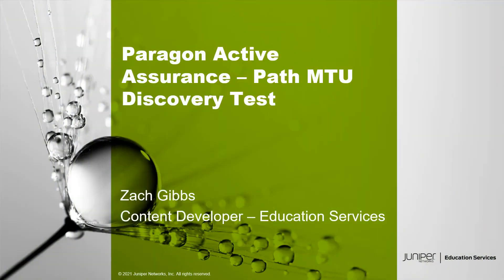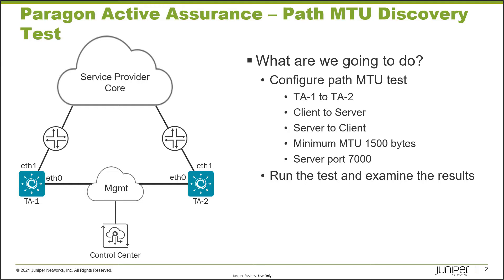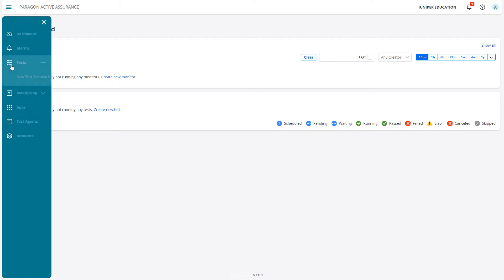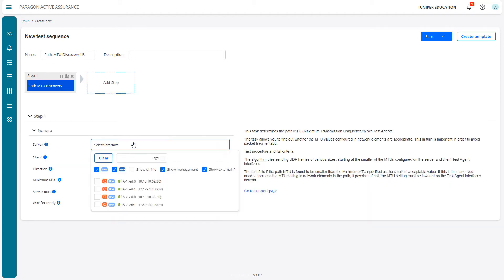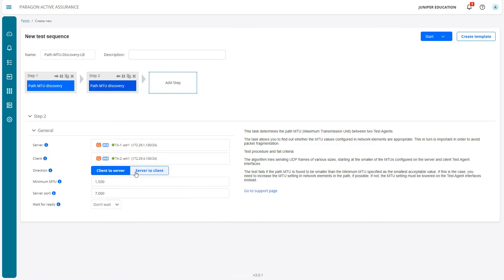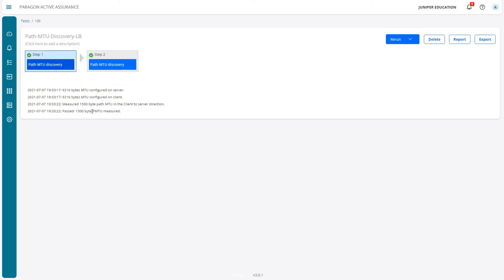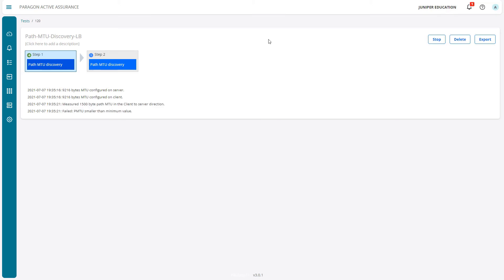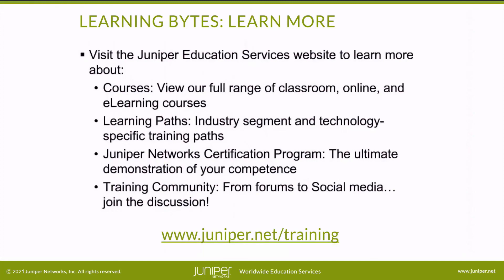Paragon Active Assurance--Path MTU Discovery Test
The Paragon Active Assurance – Path MTU Discovery Test video covers how to configure a Path MTU Discovery test using the Control Center Web interface. This video is most appropriate for users who are new to working with Paragon Active Assurance.
• Relevant to OS Releases: Paragon Active Assurance 3.0.0.15

• Relevant to Juniper Platforms: Paragon Active Assurance